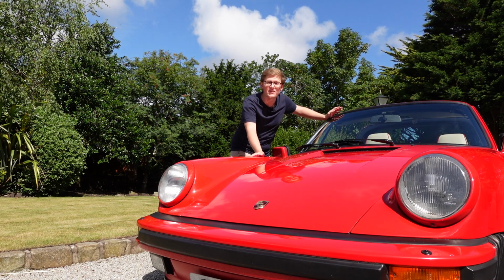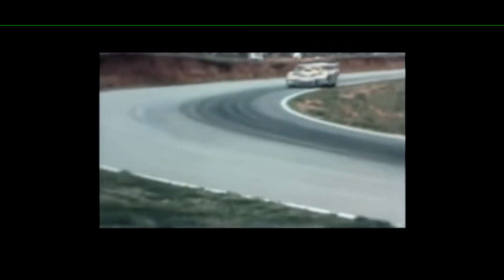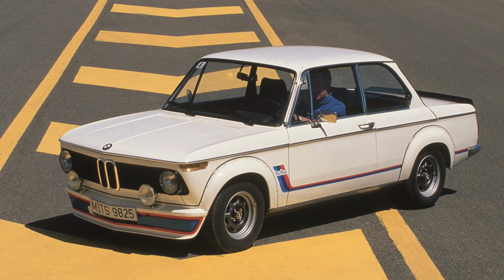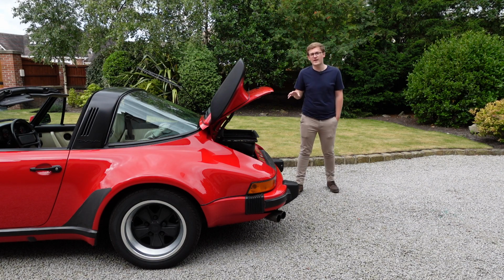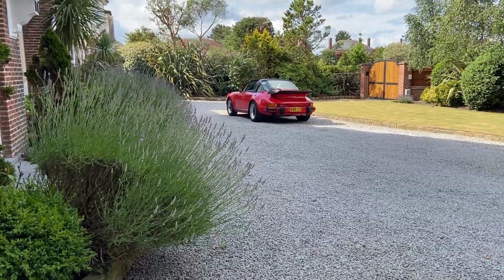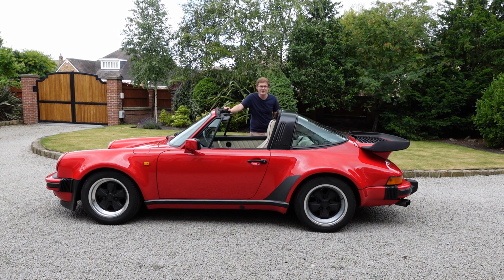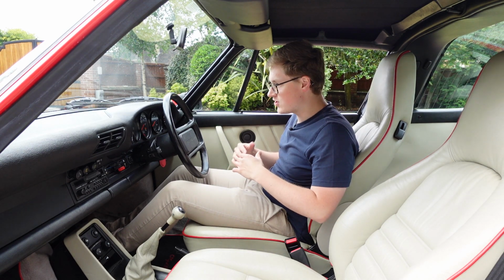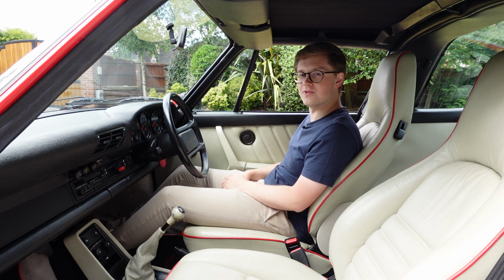The Porsche 930 was the First Successful Turbocharged Car -- Porsche 911 Turbo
The Porsche 911 is the most recognisable sports car in the world, and its rear-engine, flat-six layout has remained throughout six decades of production. But there's one 911 that is iconic in its own right - the 930 - or the original Porsche 911 Turbo.